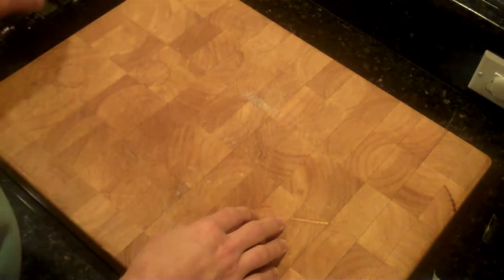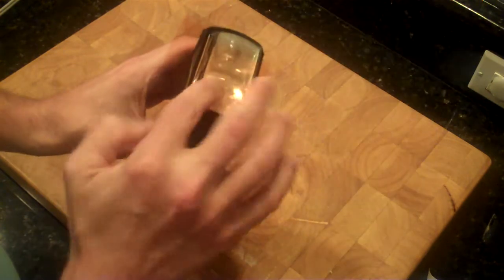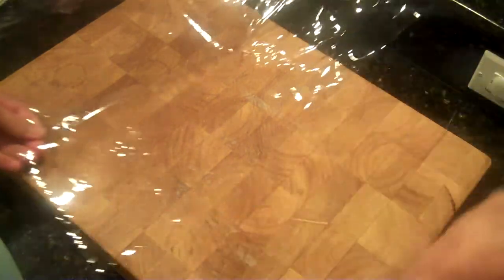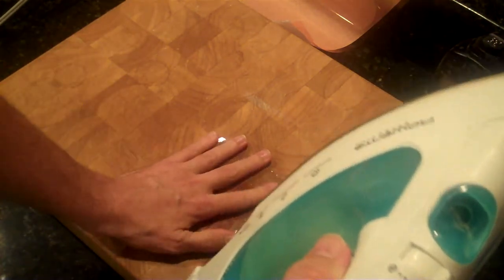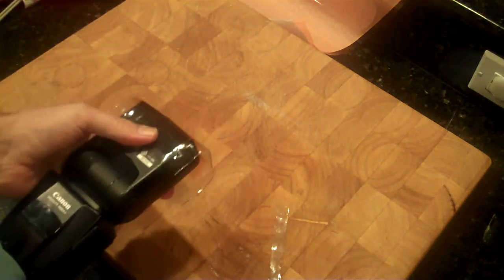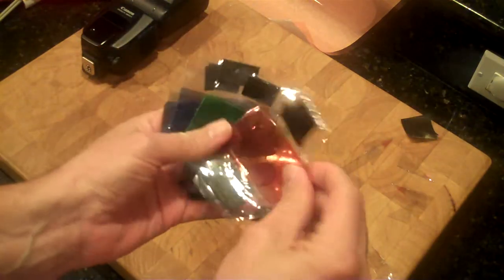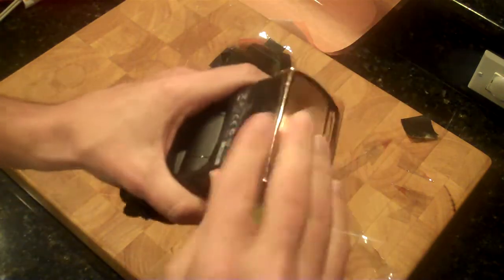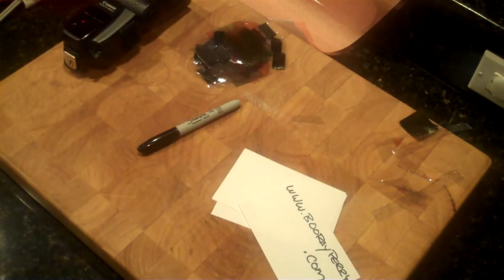Booray's Ugly Gels (B.U.G.)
If you are looking for an easy way to quickly attach a gel to your flash, try making a B.U.G. Booray's Ugly Gels may not be pretty but they get the job done!